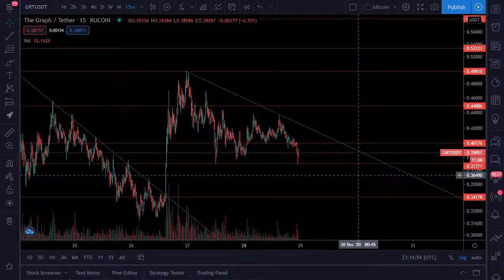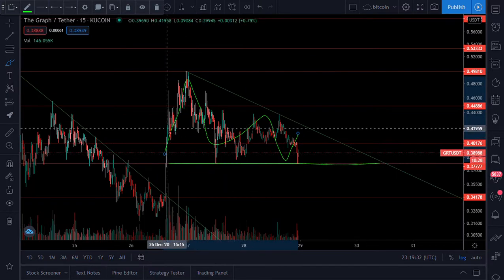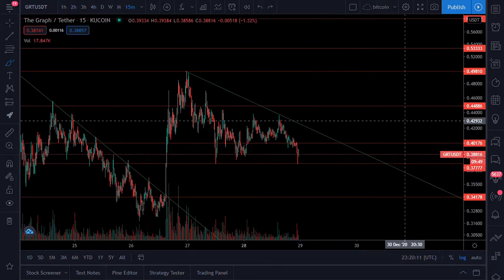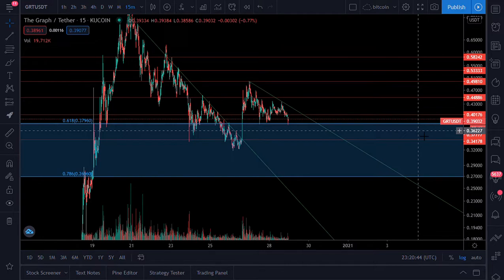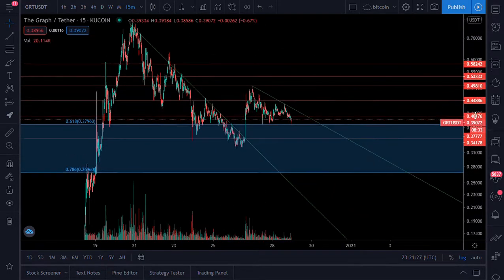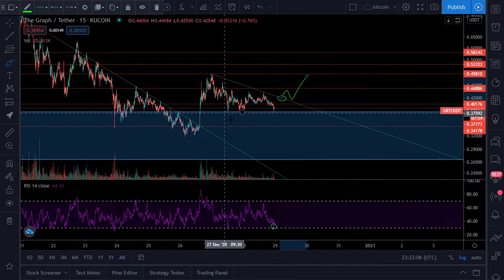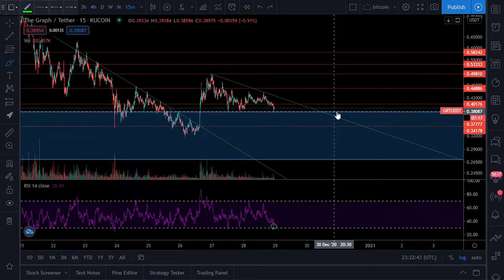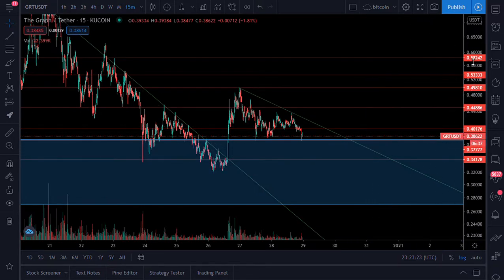GRT!!! ARE WE GOING DOWN?!?!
GRT is making moves to support!! Find out why I think we are still are on our way to .53!!!